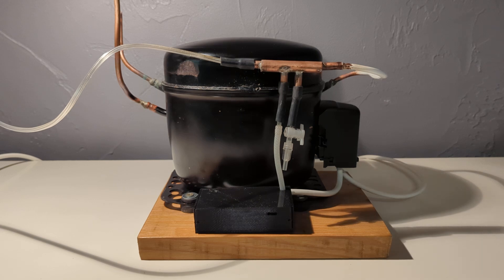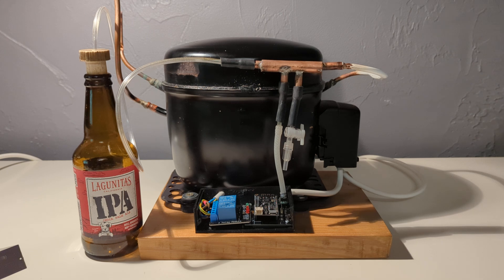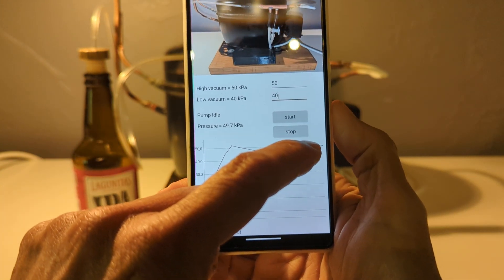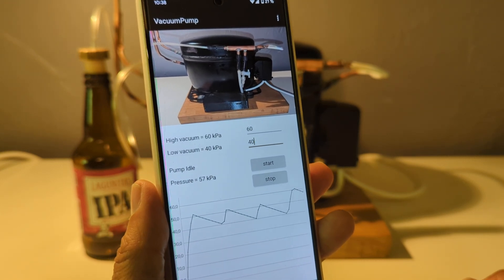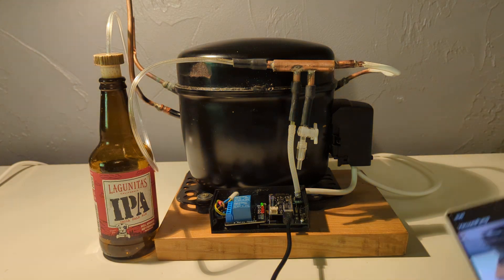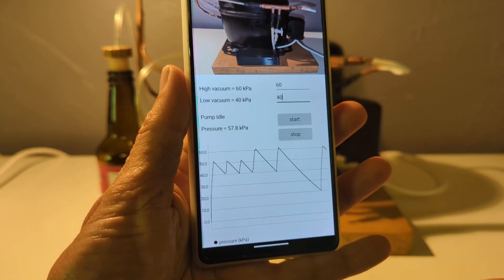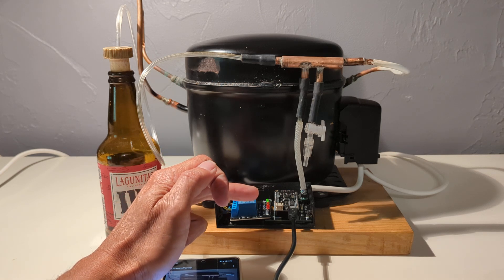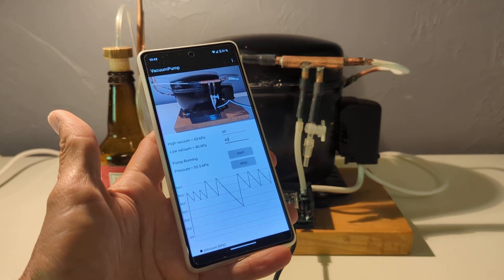A fridge compressor as a vacuum pump : [part 2]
I wanted  a vacuum pump to laminate RC planes wings using  the "vacuum bagging" technics.

This project is how to reuse a fridge compressor to build the vacuum pump.

This second part will show the system fully finished and running

The full project is open source and open hardware. You can find it on my hackaday's pages here :